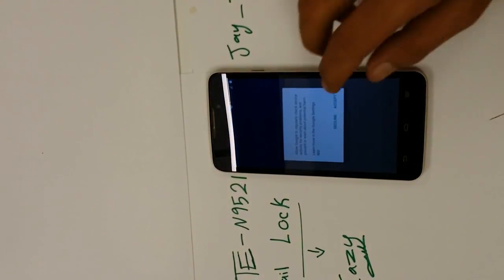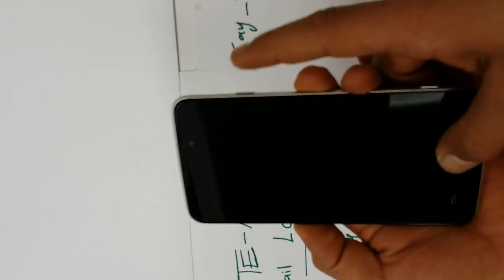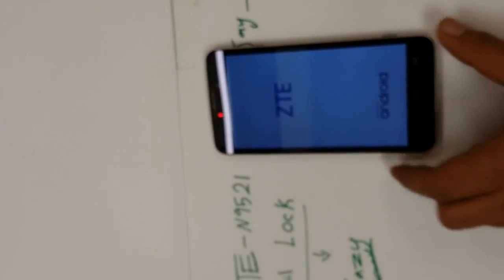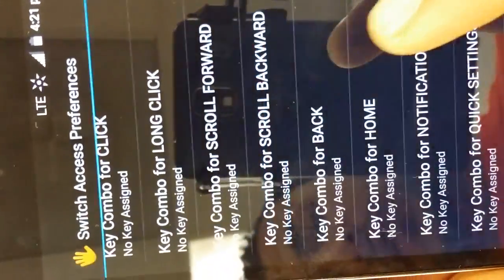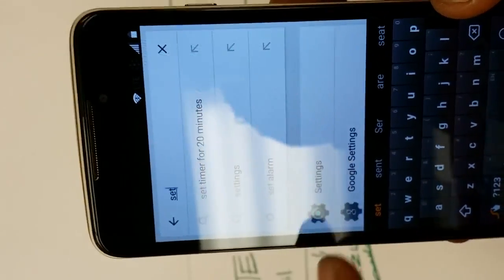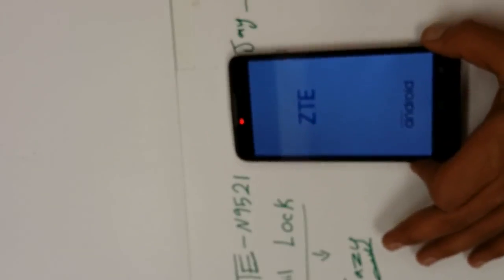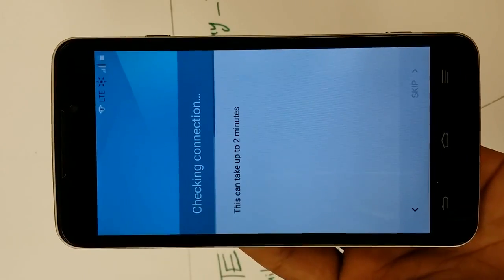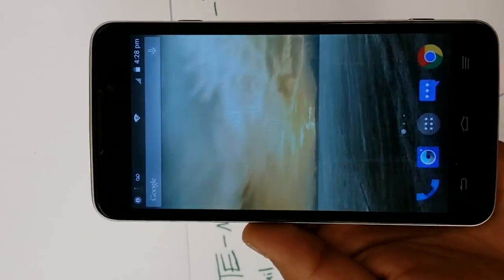Boost Max Plus Google Verify (SOLVED)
HI EVERYONE

this here is my first vid on youtube.com

here i show you guys how to (disable-remove-bypass) google
account on boost max plus 5.1 / ls770 5.1

very simple just play the video

since you are reading this please help me out by giving this clip a thumbs up !!

and if you would like to see how to bypass anything like
(TAB's-PC's-PHONE's)

for more content great and easy like the above